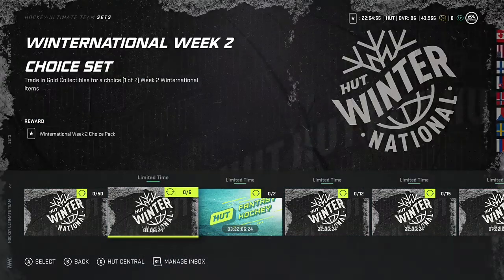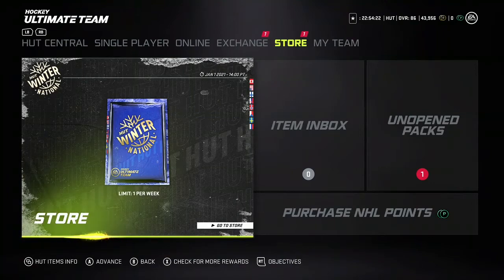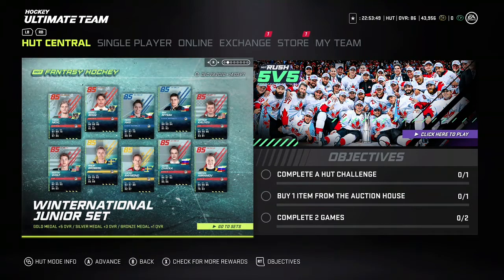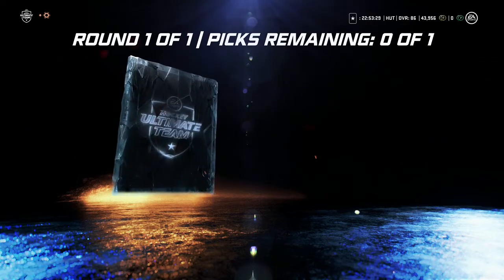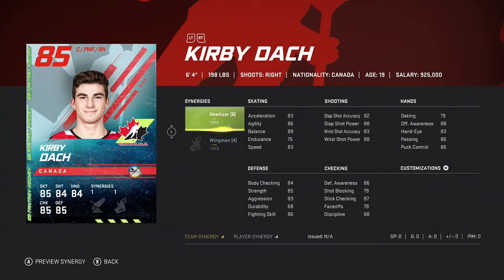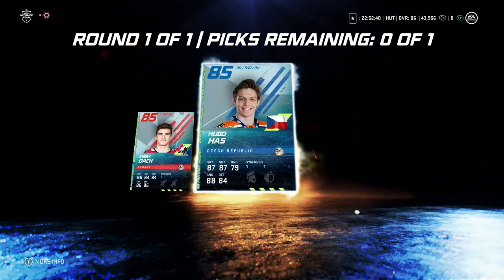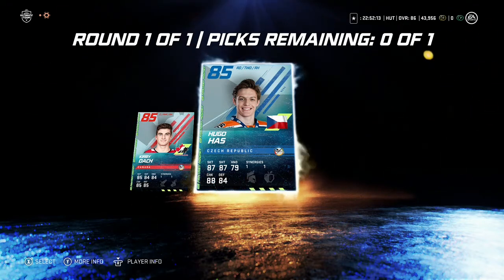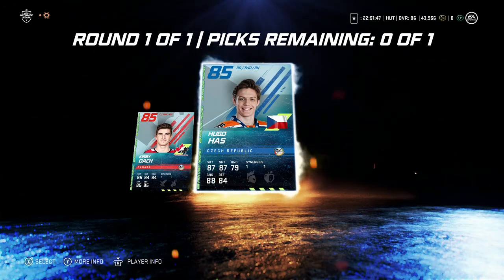NHL 21 HUT - Insane Fantasy Hockey Pull